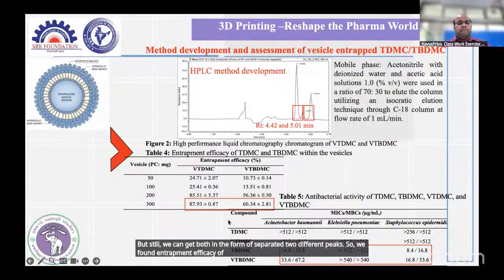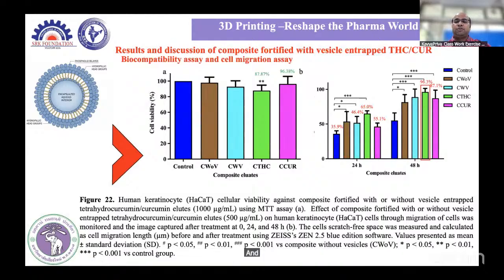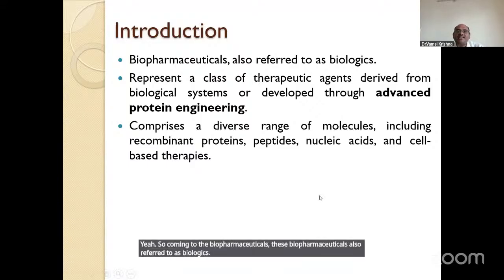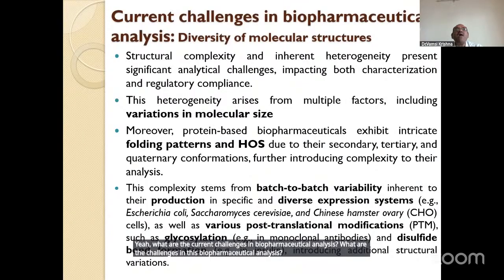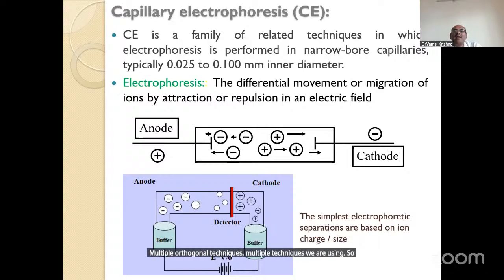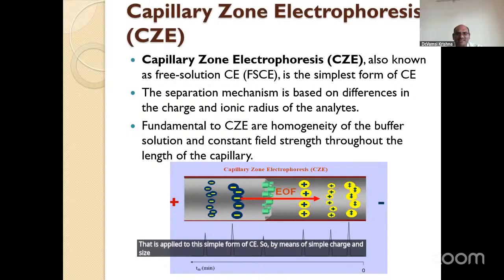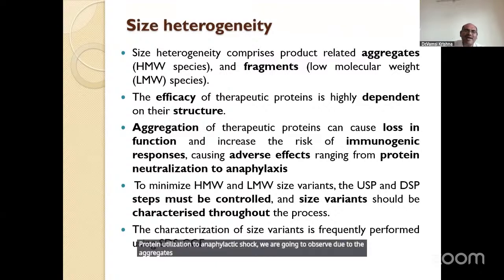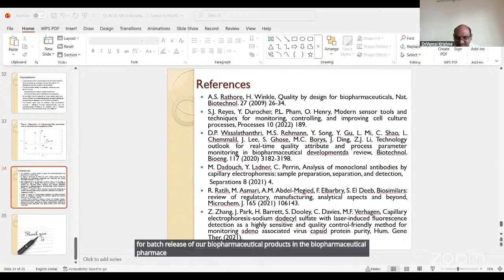Indo - Thai International Conference